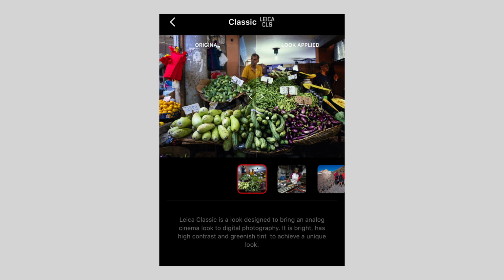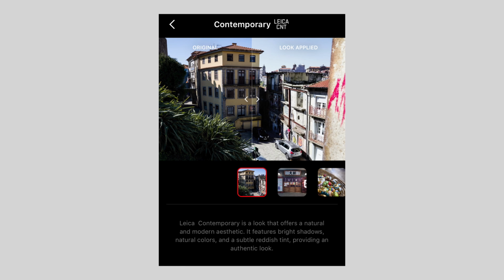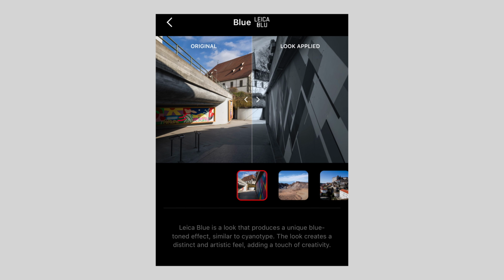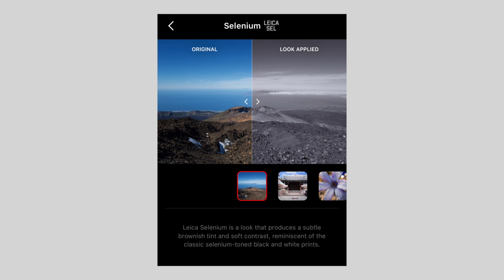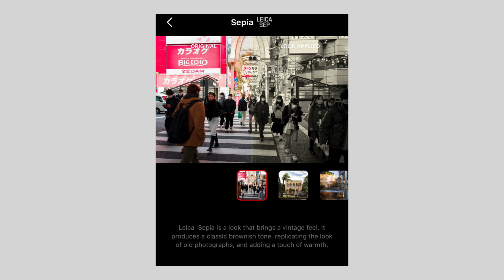Leicas Film Presets are here! | Leica Looks for the Leica Q3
In this video, we look at the new Leica Looks for the Leica Q3.

Leica Q3